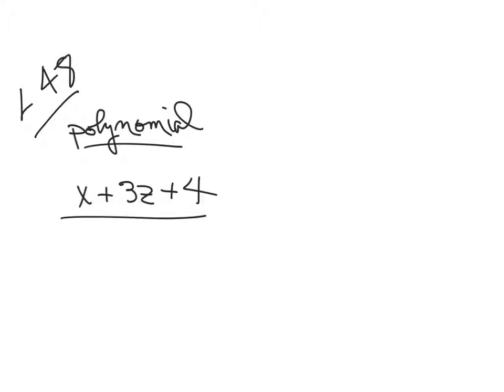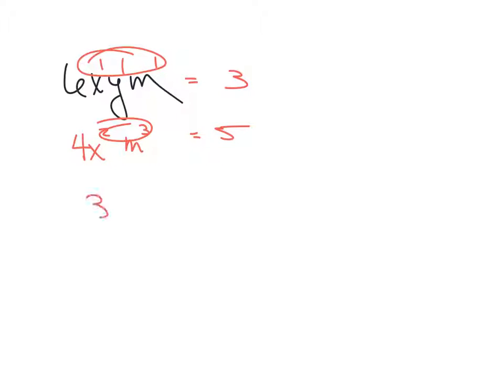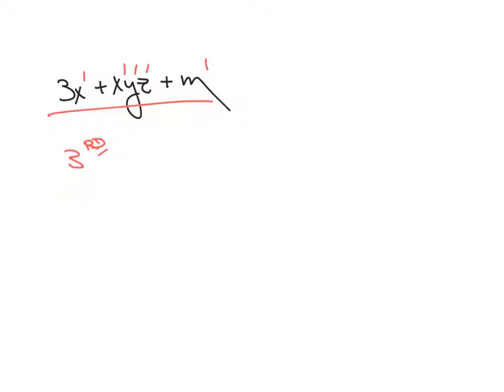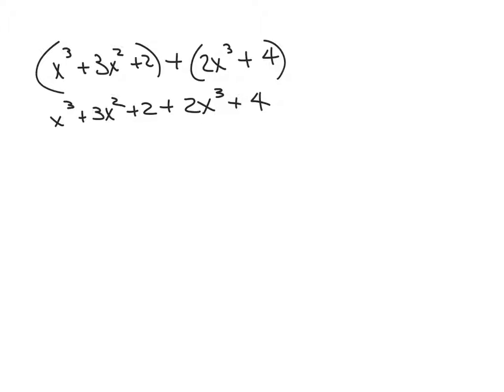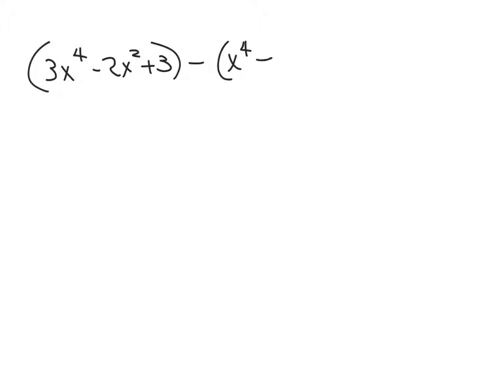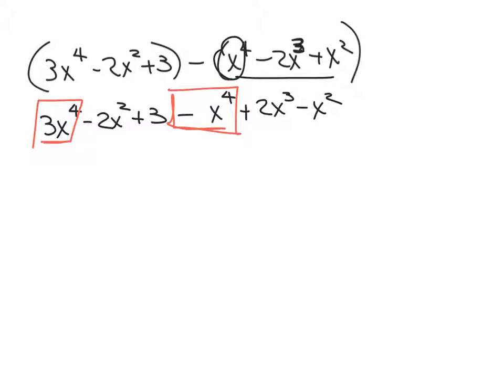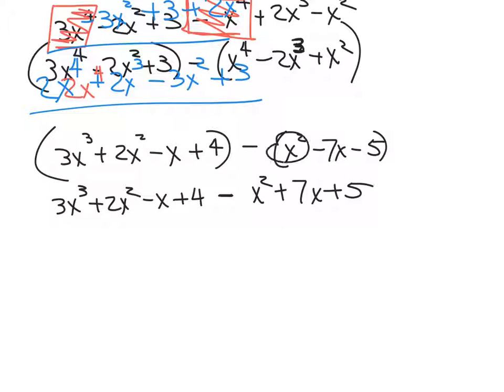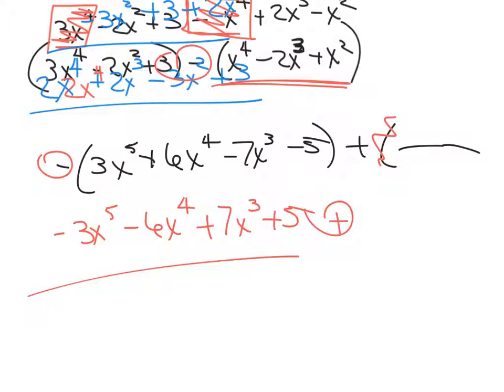L 48 algebra 1